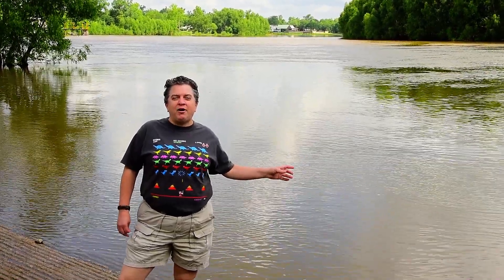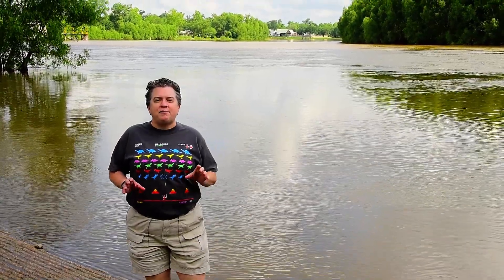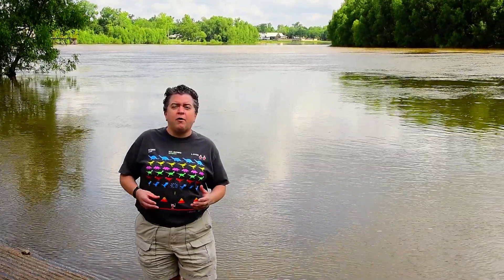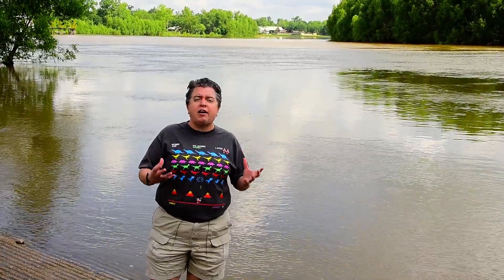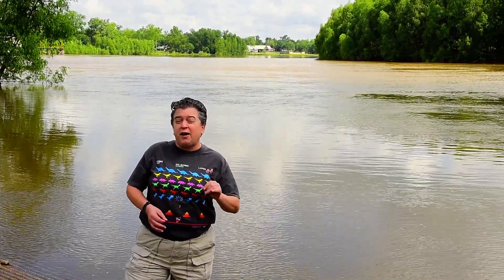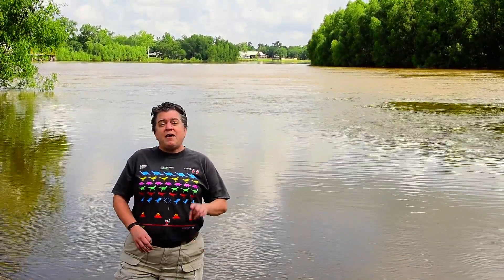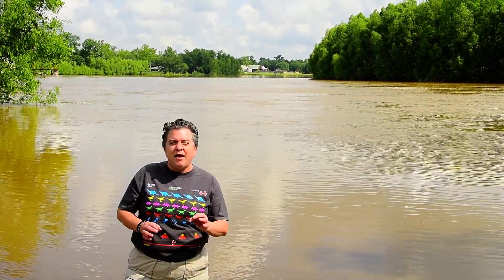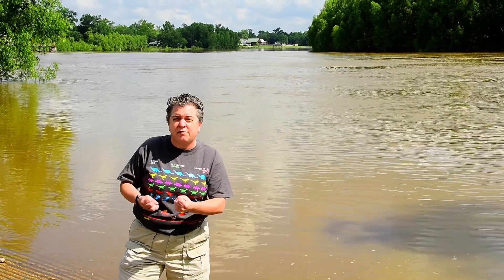Louisiana-- Atchafalaya River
Looking at an important distributary river of the Mississippi.